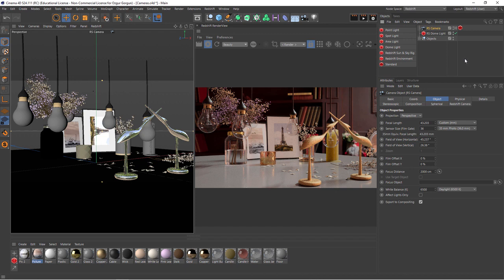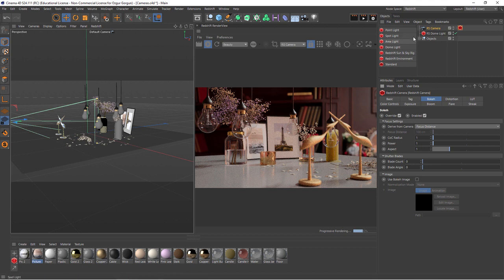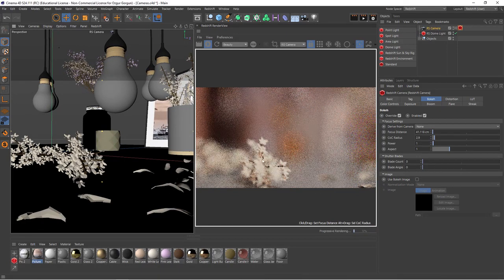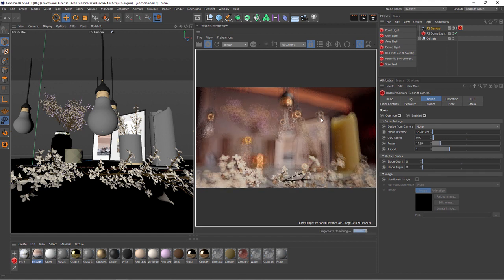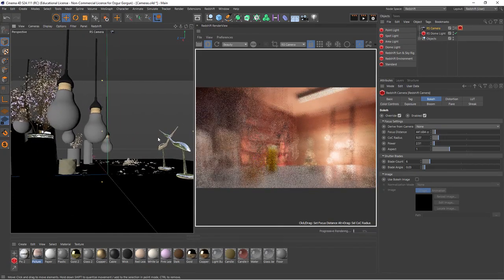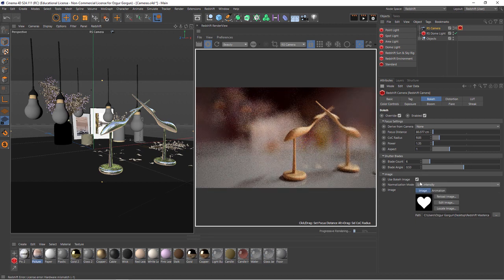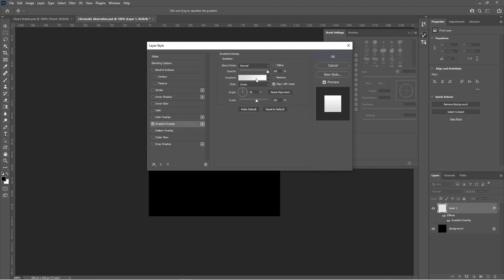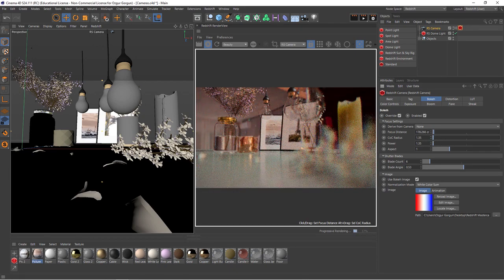538680 25 Cameras Depth of Field and the Bokeh Effect Redshift for Cinema 4D Masterclass